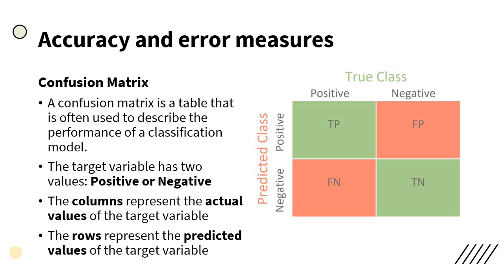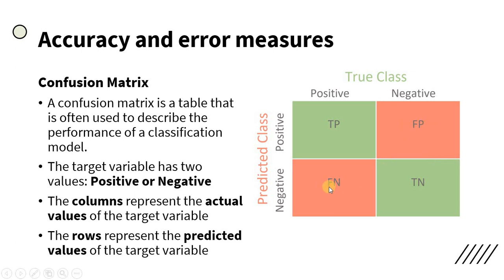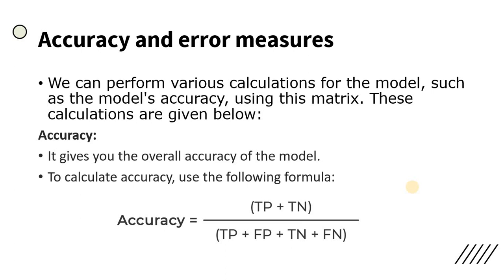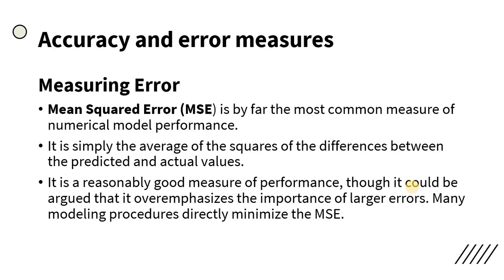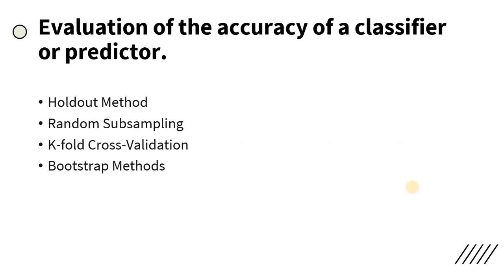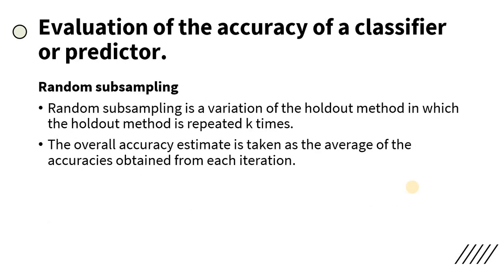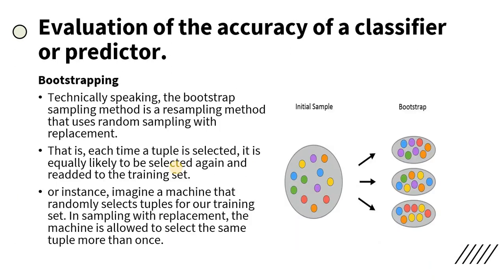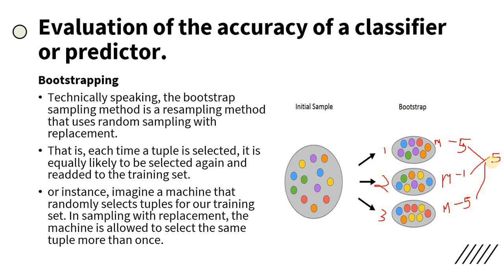Accuracy and Error measures | Evaluation of Accuracy for classifier and predictor